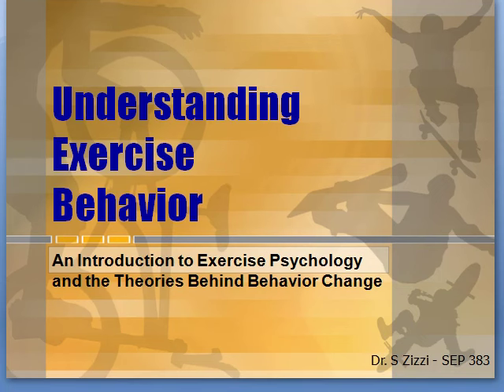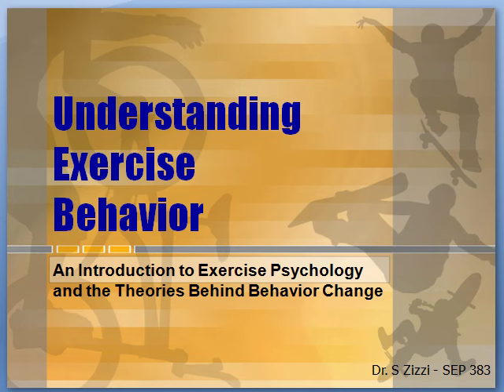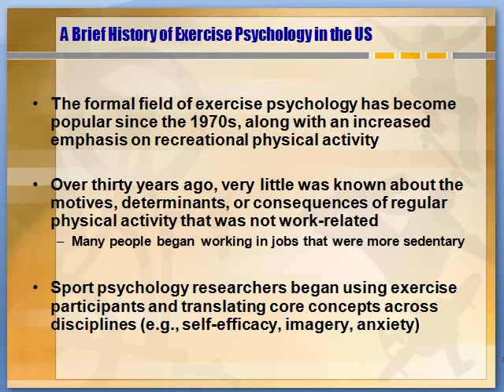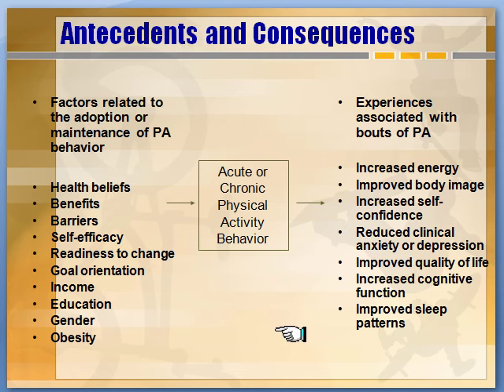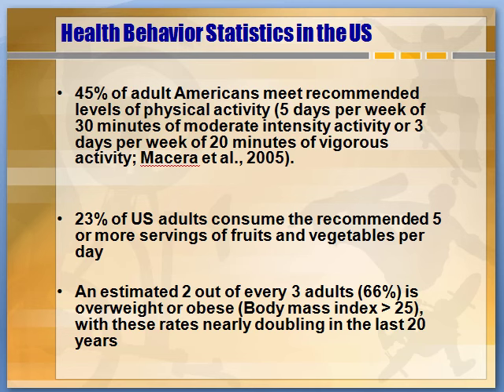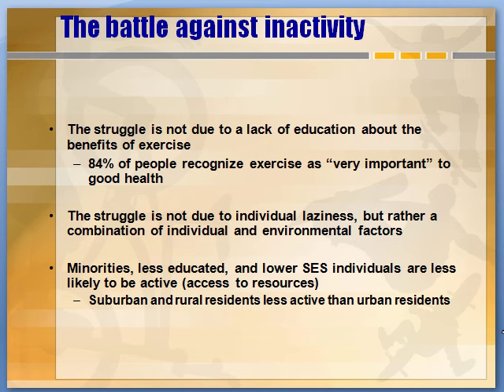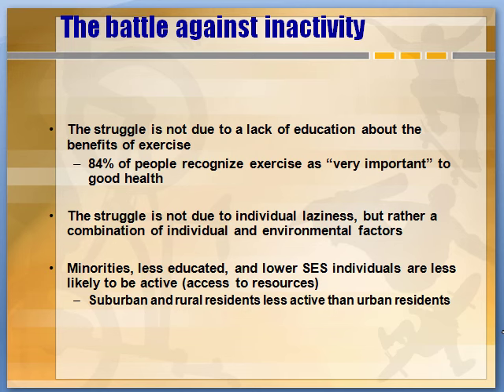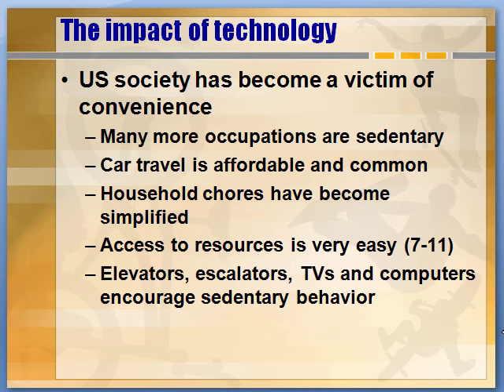Unit1 SEP 383, Part 1 of 2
This podcast is part of an online course at West Virginia University by Sam Zizzi, Professor.